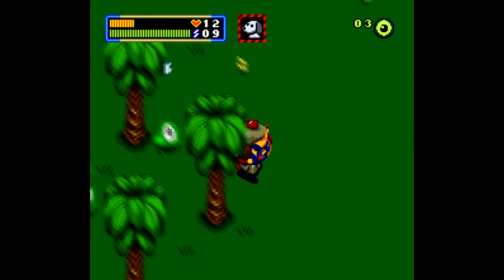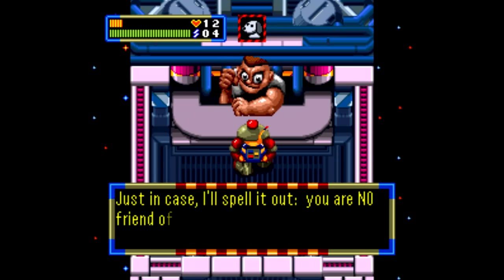Is Big Sky Trooper Worth Playing Today? - SNESdrunk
Thanks to Travis for the request. Weird one from LucasArts...